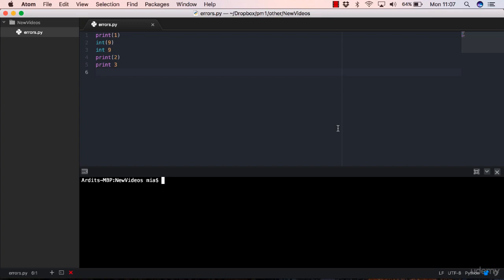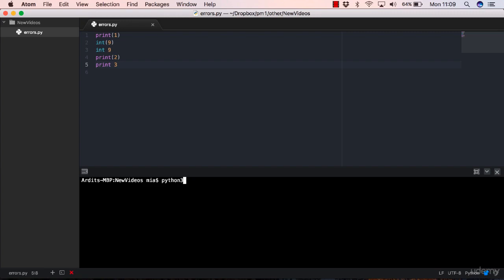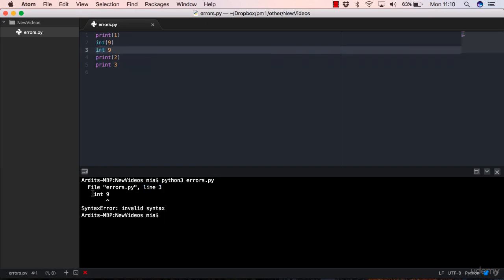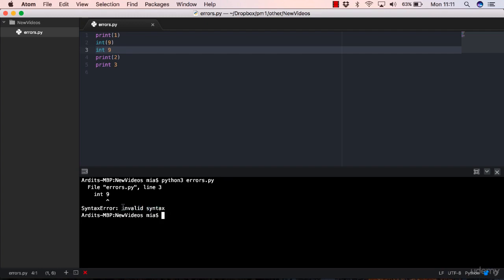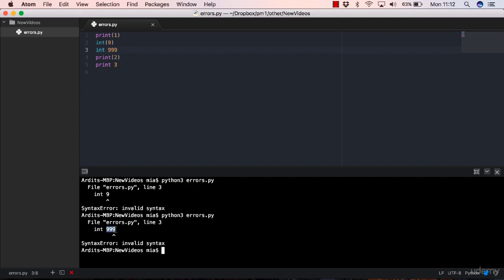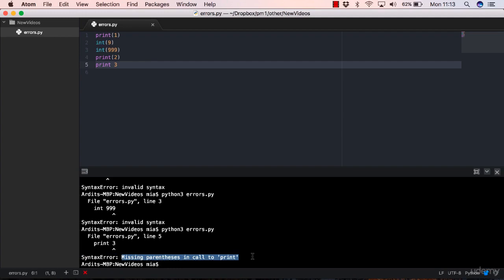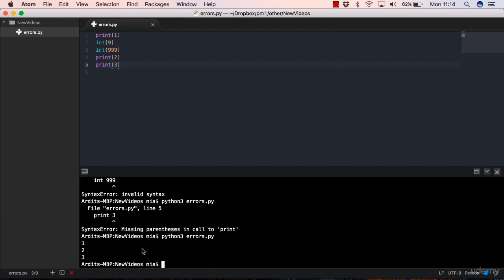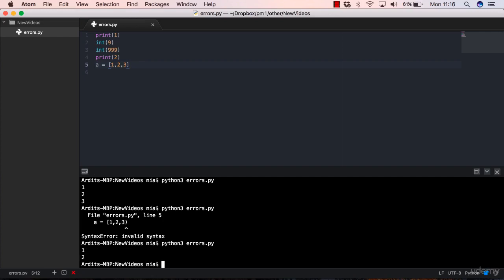019 Syntax Errors